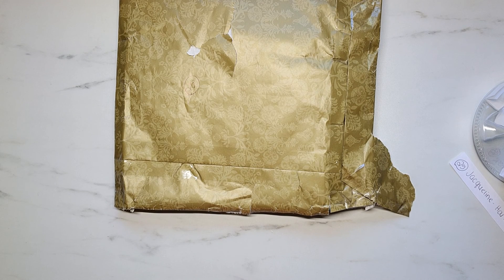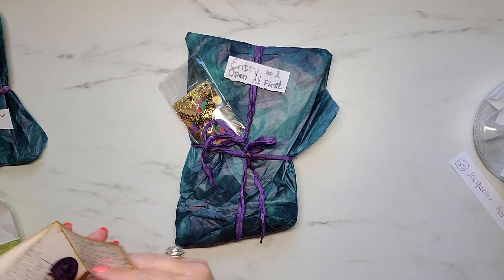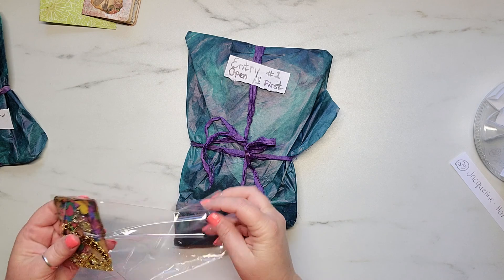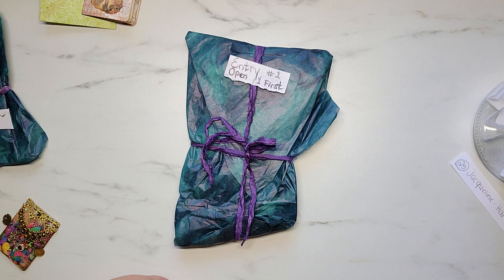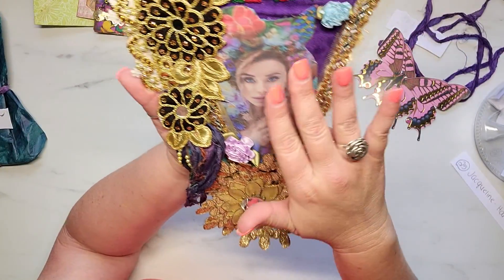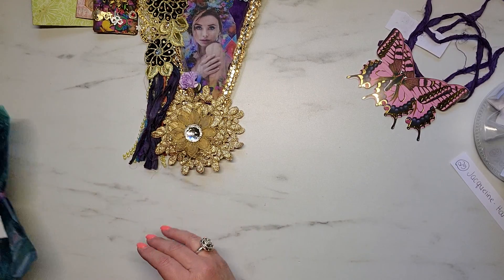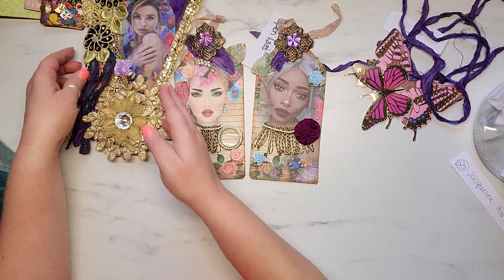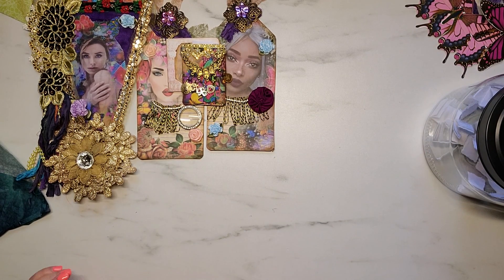ENTRY NUMBER 25 | JACQUELINE HALEY - HAND OF THE QUEEN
Hey y'all! Entry number 25 comes from Jacqueline and here is the link to her channel 👇❤👇❤

Thank you so much Jacqueline! I absolutely love everything so much! So unique and beautiful! ❤

XO,
Samantha

IG: By Sweet Tea And Grace